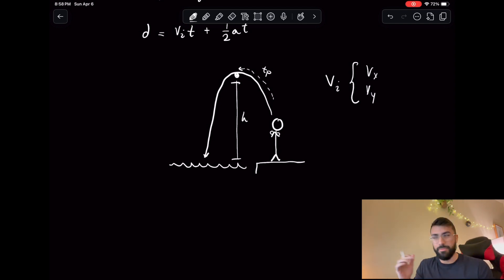Ashton Hall 4 minute dive EXPLAINED with Physics!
In this episode of Astraveo, we analyze Ashton Hall’s dramatic and daring 4-minute dive using real physics. From gravitational potential energy to air resistance, we decode every second of the fall and explore what made this plunge possible (and survivable).

Was it terminal velocity? Was it technique? Or was it just pure adrenaline?
Join us for a deep dive into the mechanics of motion, acceleration, and the science that governs extreme stunts.